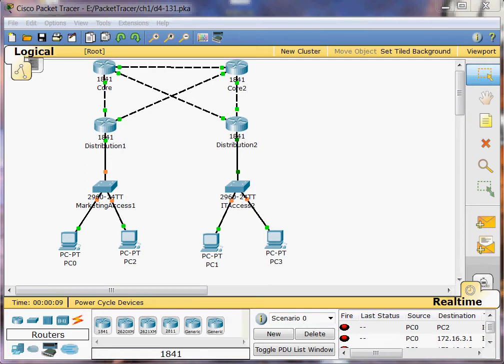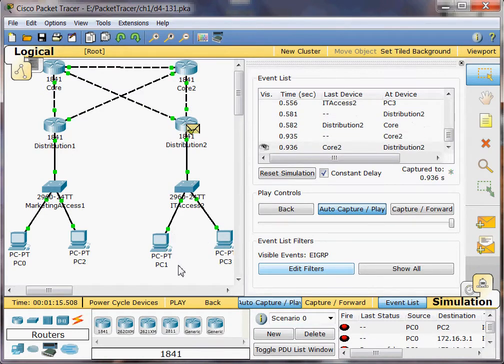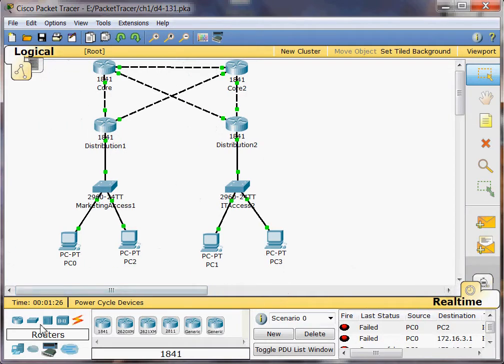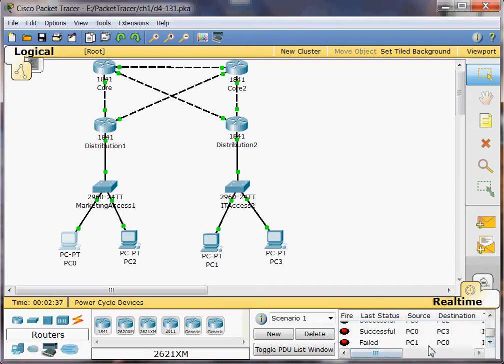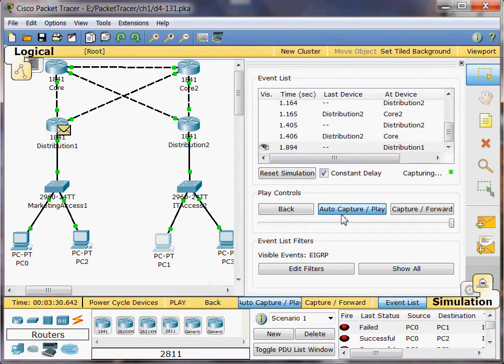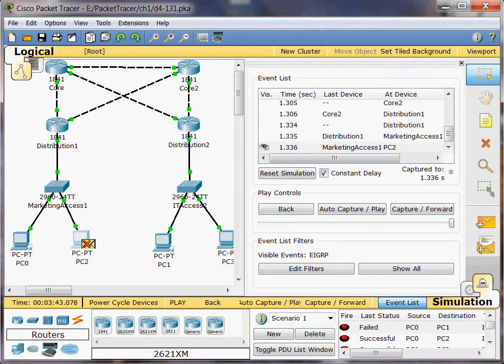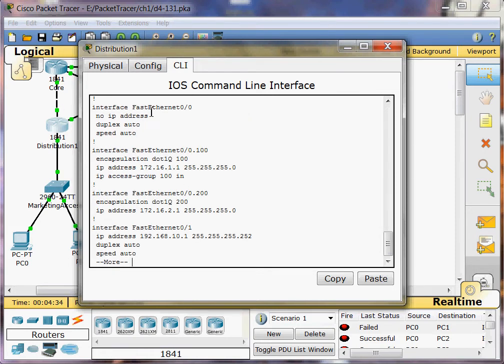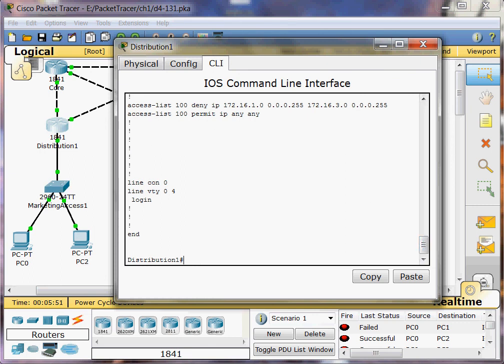CiscoPacketTracerD4-131.avi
Demonstrating Distribution Layer Functions